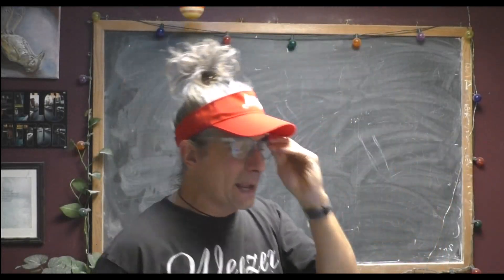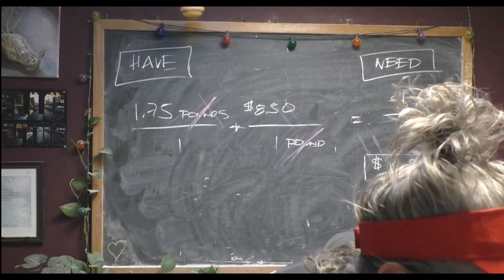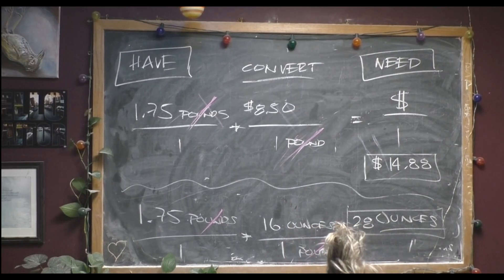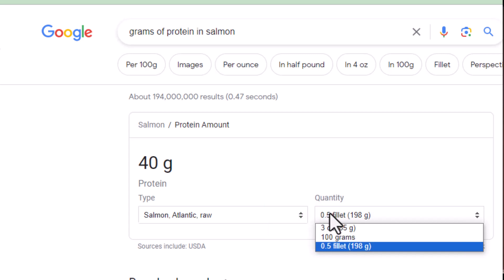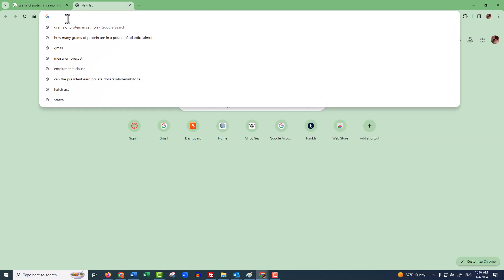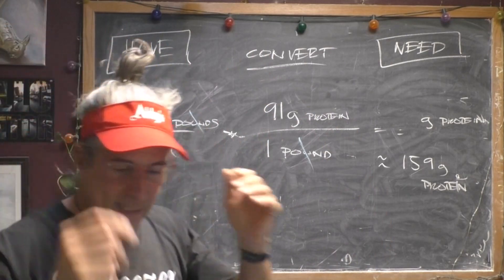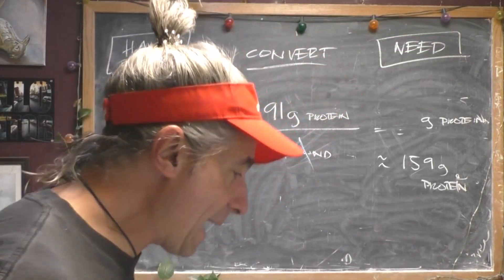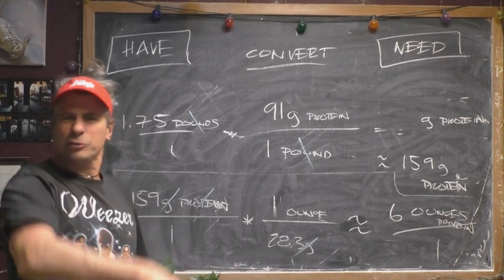Dimensional Analysis Notes Solutions #3!